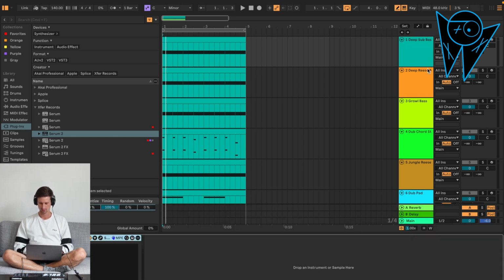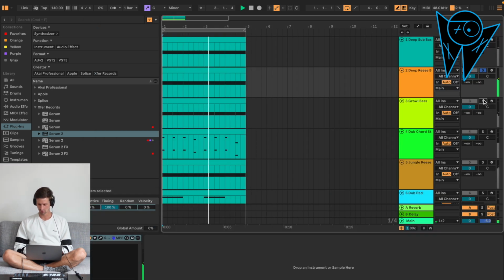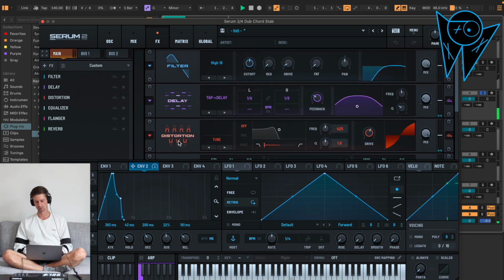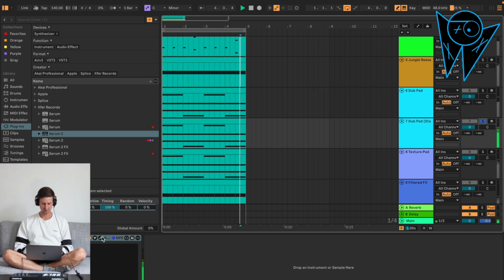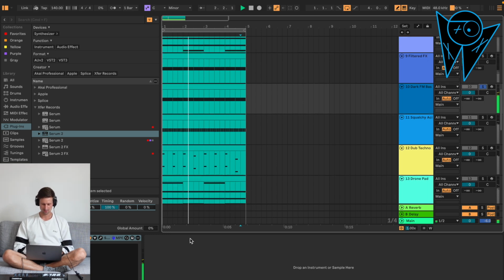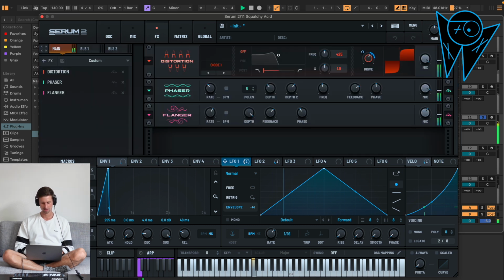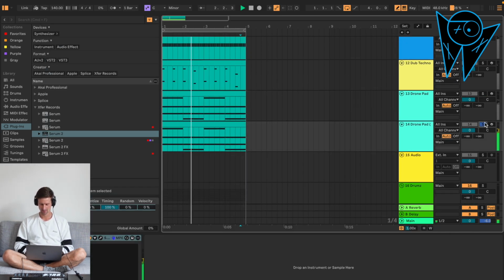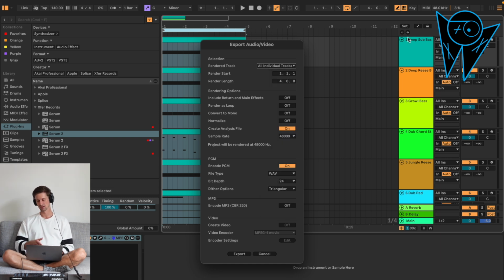sampling sounds (3/3) – Road To Live Set pt.4 – HWY-BTR: EP30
salveee, welcome back to behind the recordz!

this week wraps up our sampling mini-arc with a session focused on serum 2.
we picked out a few stock drums, added some custom basses & pads, then used the transfer app to load it all into the analog rytm mkII.
after that, we cooked up a few basic patterns to test things out.

next week we level up and bring the mpc live ii into the mix to start layering in ambient & melodic elements—gonna be fun to see how the two machines play together.
see you next monday at 4:20pm for more live set prep!

don’t miss this week’s track from the unofficial summer mixtape vol.II –

00:00 intro
00:33 sound design in serum
09:01 transfer & kit assignment
11:37 pattern creation
13:02 tldr